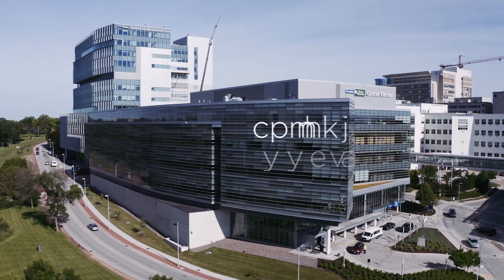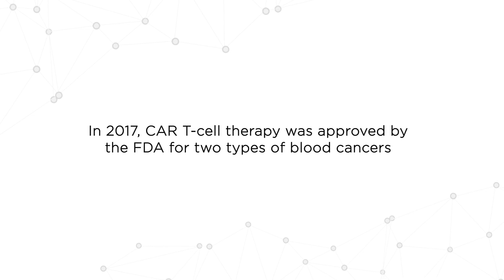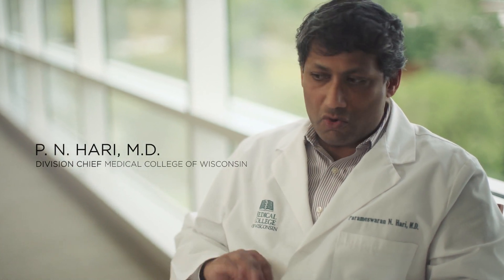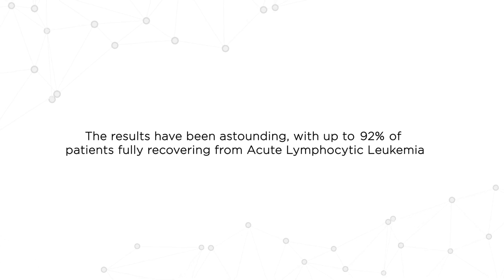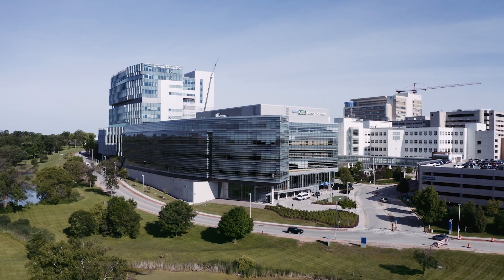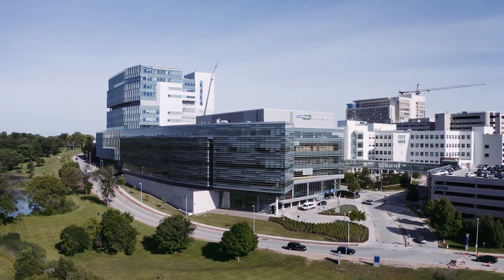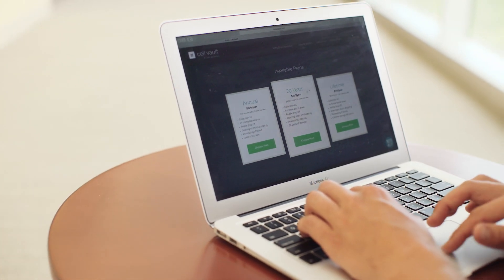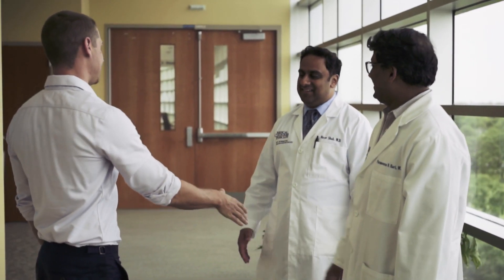Cell Vault - The World's First T-Cell Bank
Cell Vault allows you to preserve your disease-fighting t-cells in case they can be used in a future medical treatment.

In 2017, the FDA approved CAR-T therapy – a ground-breaking procedure that uses a patients’ own t-cells to beat blood cancers. Since its approval, hundreds of cancer patients have entered remission and billions of dollars are now funding 2,000+ t-cell related clinical trials. With so many potential t-cell breakthroughs on the horizon, it makes sense, now more than ever, to preserve your most viable cells, today. And because your immune system weakens as you age or go through cancer treatment, your t-cells will never be as strong, viable, and plentiful as they are right now.